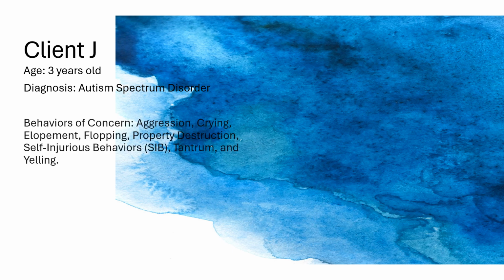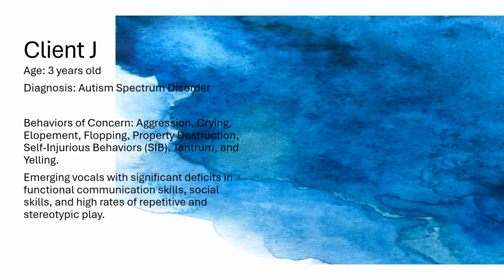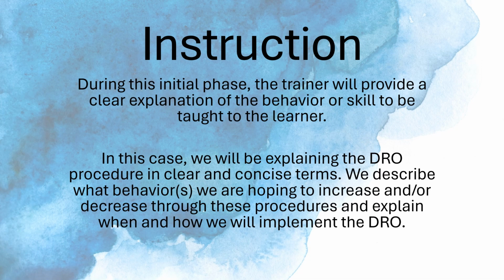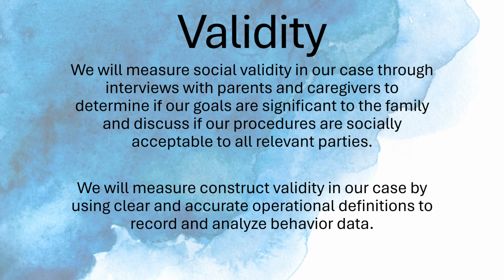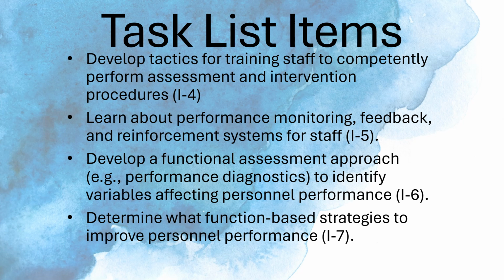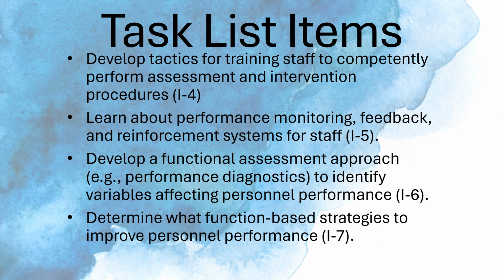SPCE 683 Case Study 3